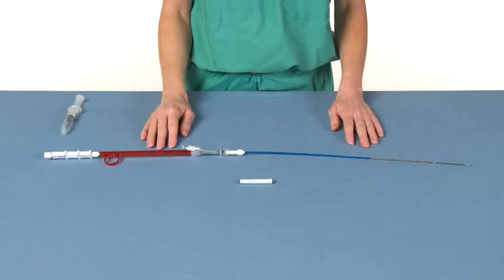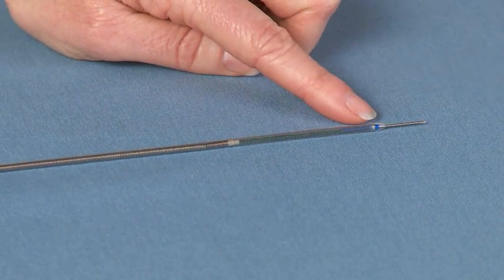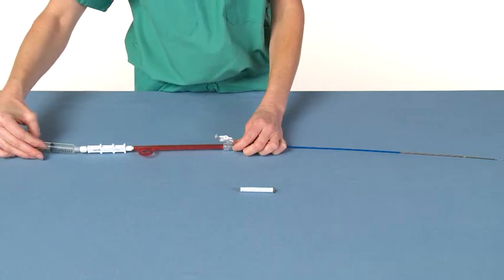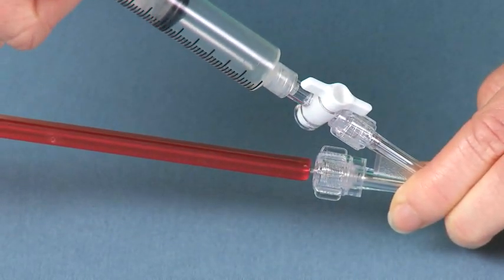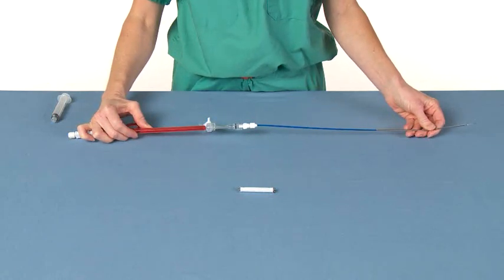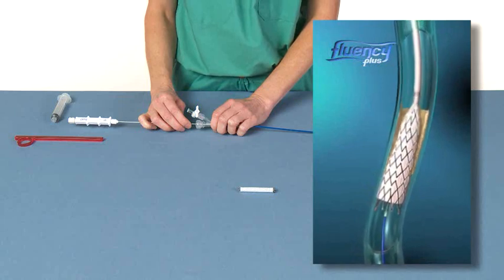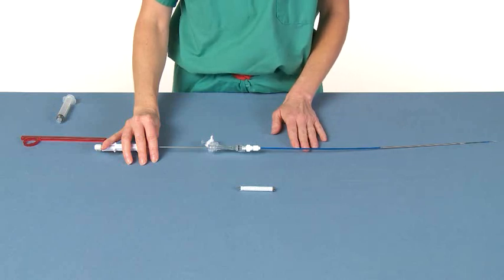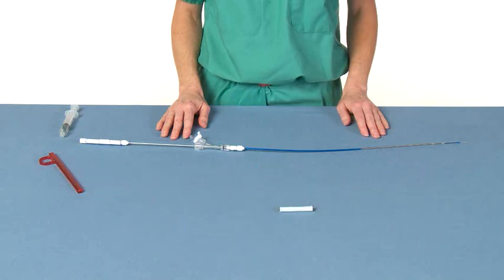2381 Bard Fluency Plus 010910 FINAL